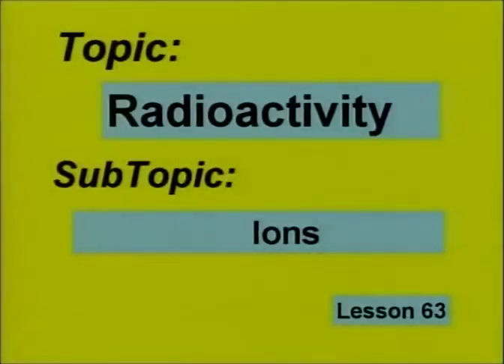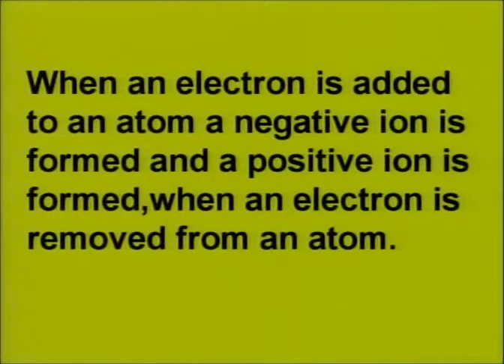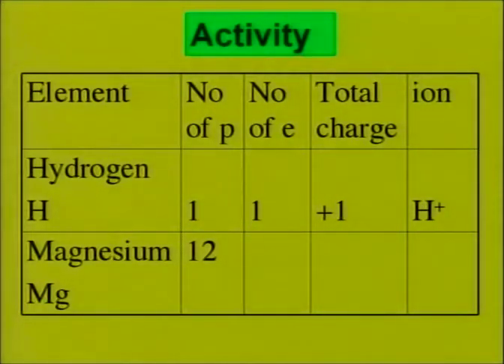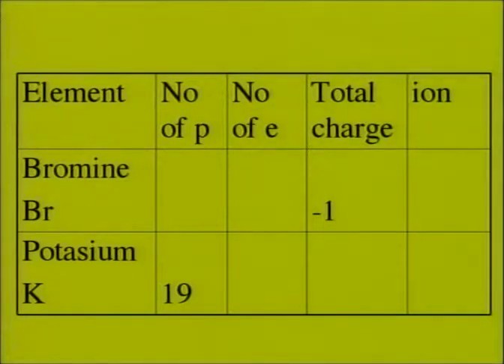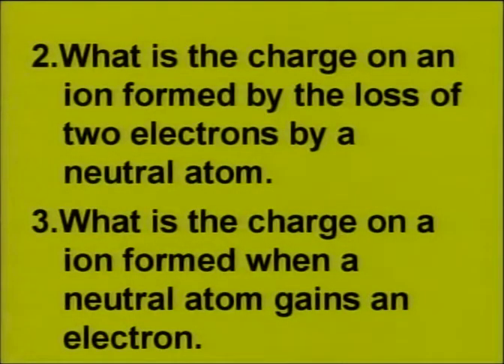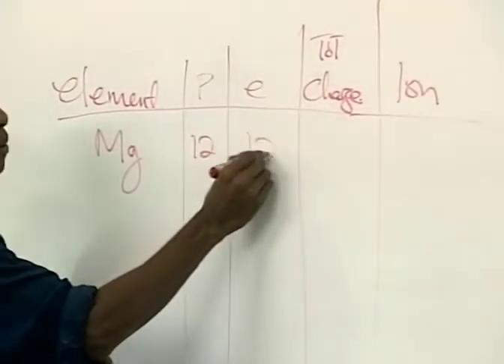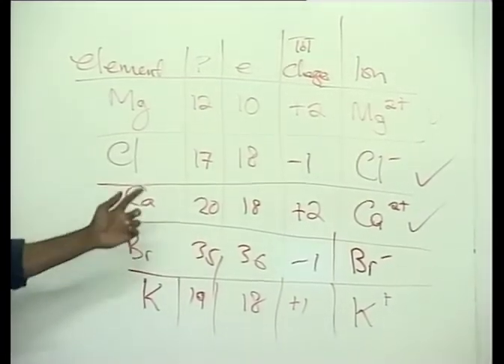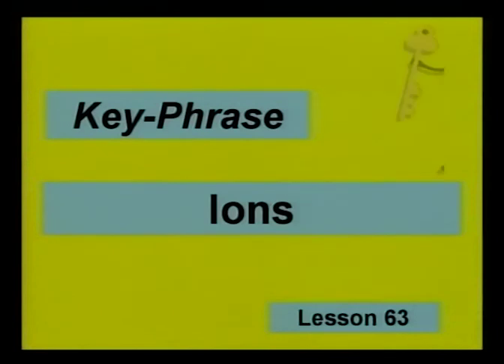Grade 11 Physics Lesson 63 Ions